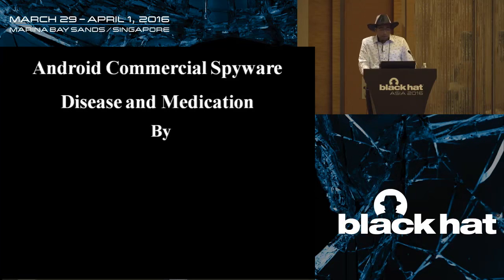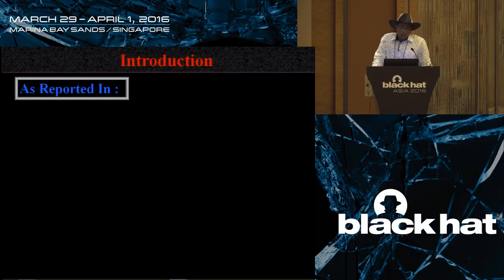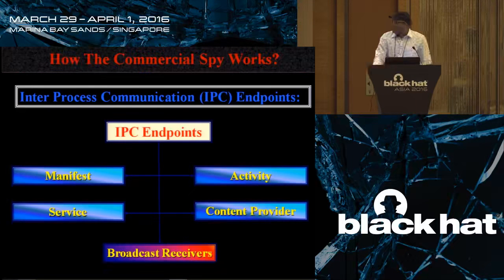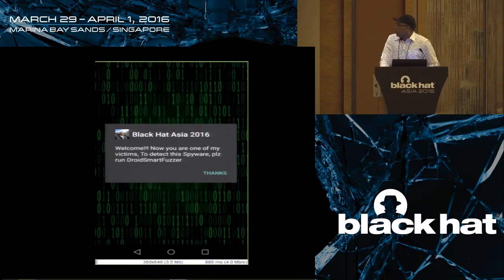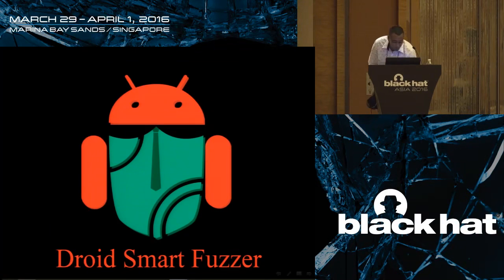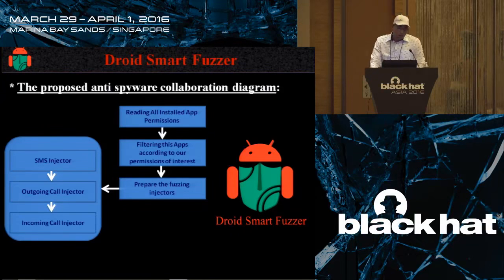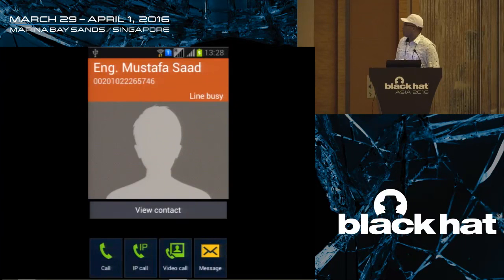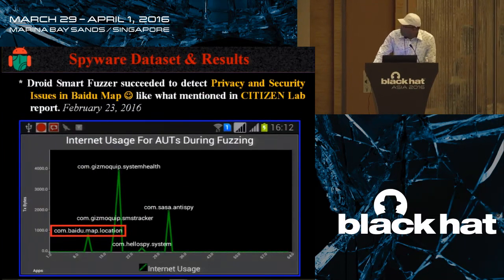Android Commercial Spyware Disease and Medication